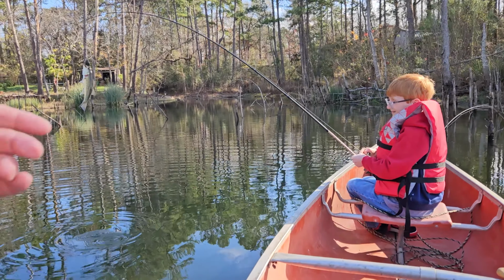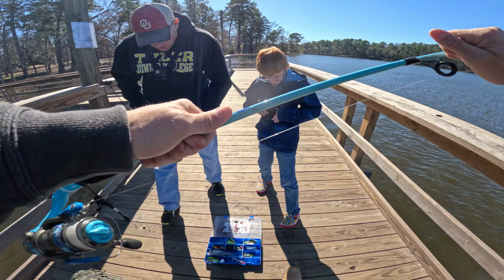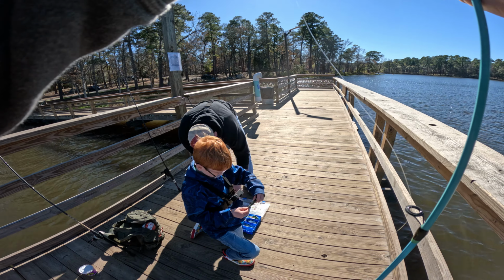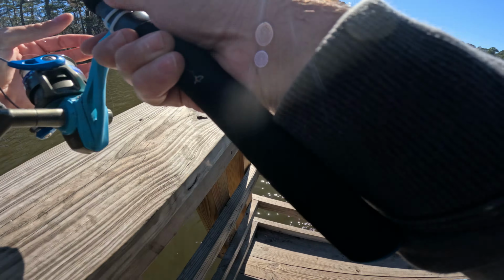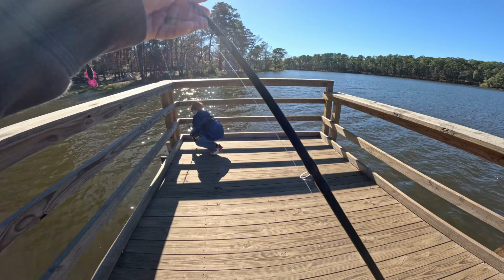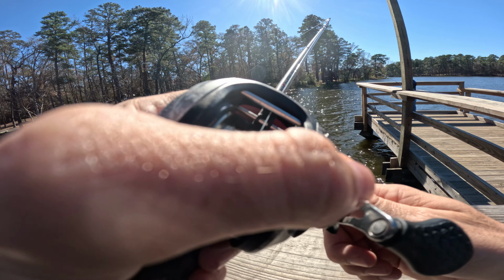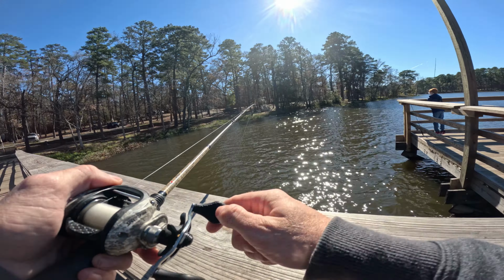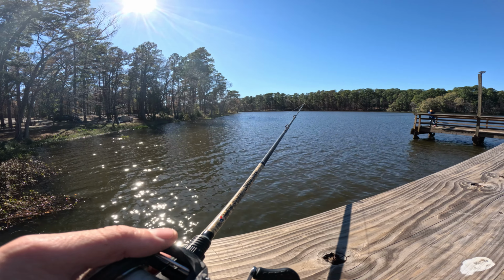The Mayfield Fishing Challenge Episode 3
Welcome to the Mayfield fitness and Outdoors Co page.
This is where you will get to watch the company start from the ground up.
A fitness and outdoors channel clothing that will not only work to build the best fitness clothing for all levels of fitness but also all genders and sizes. a Company veteran owned and operated based on trying to help other military, veterans and active, fire fighters, law enforcement, and medical staff find outlets and help for their mental health.